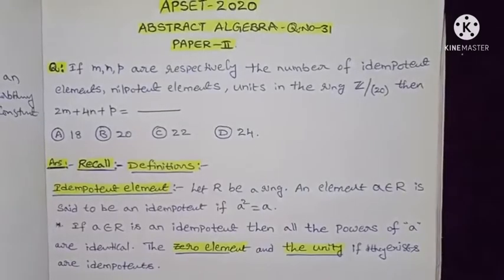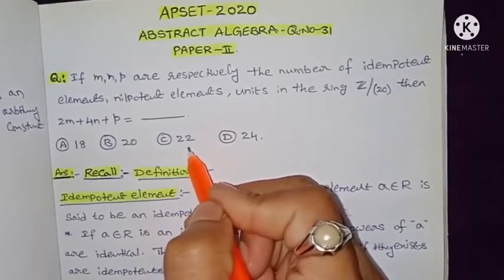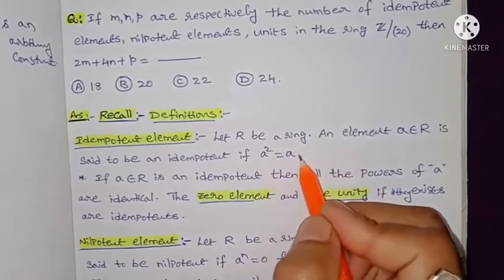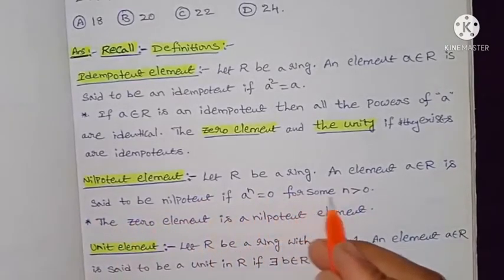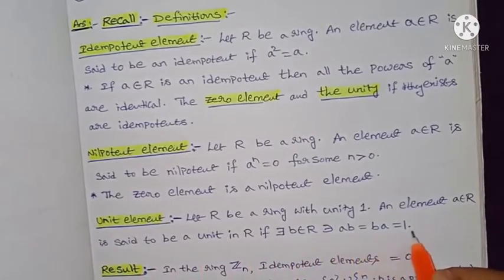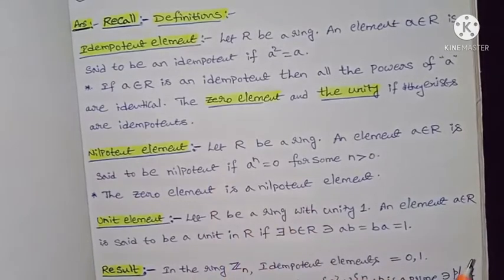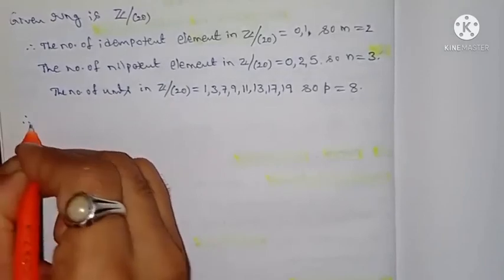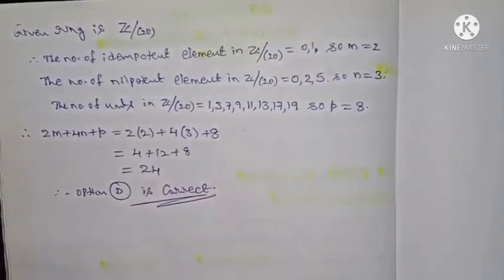APSET MATHEMATICAL SCIENCE 2020|| ABSTRACT ALGEBRA Q.NO 31||PAPER II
Abstract algebra, Ring theory, idempotent element, nilpotent element, unit element of a ring, Finding number of idempotent, nilpotent and unit elements in ring of integers modulo n.
Useful for CSIR NET||SET||JL||DL||Phd entrance exams.